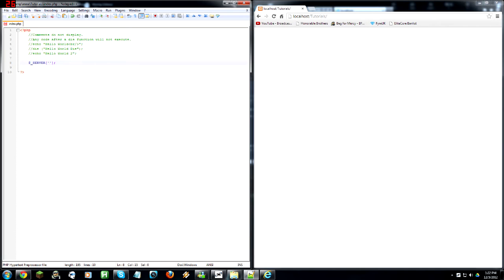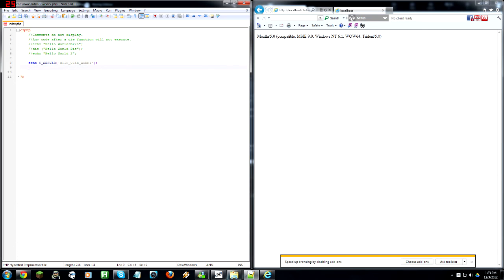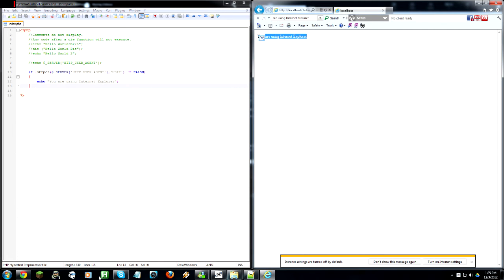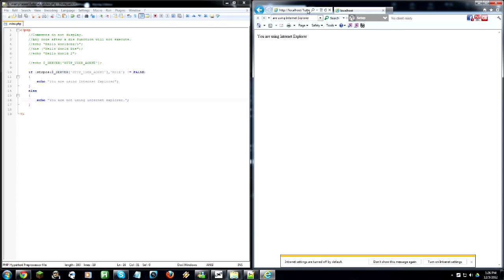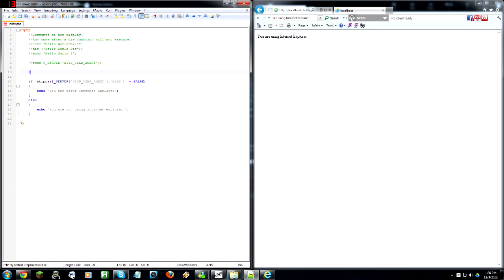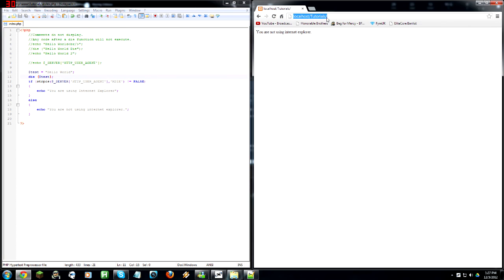PHP - Variables, Control Structures and Functions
My second video in my PHP tutorials